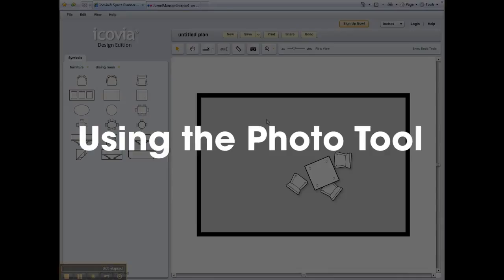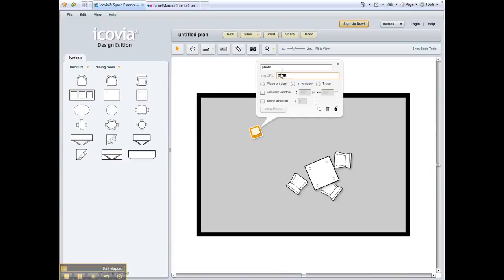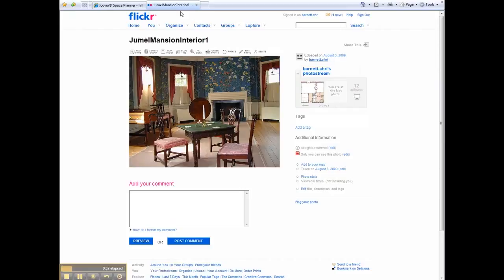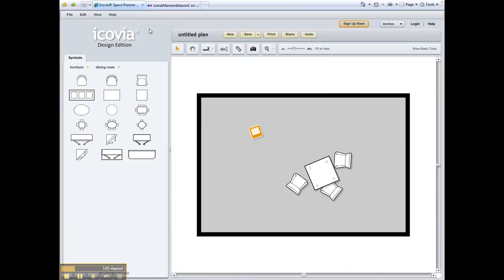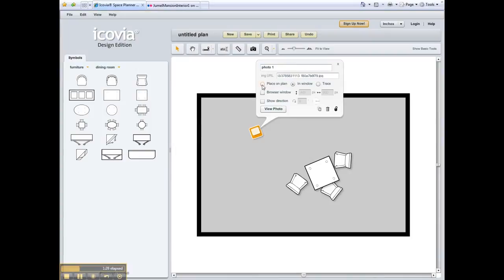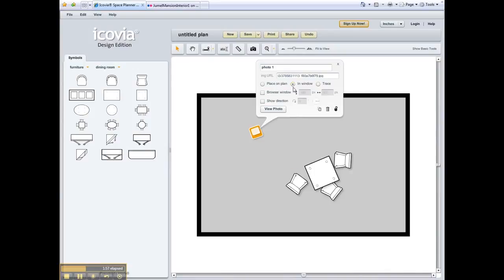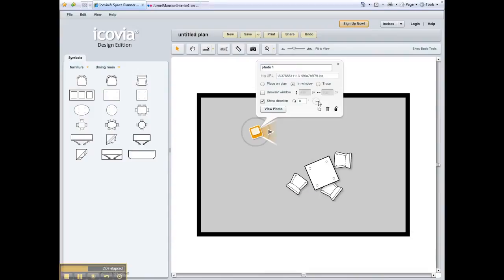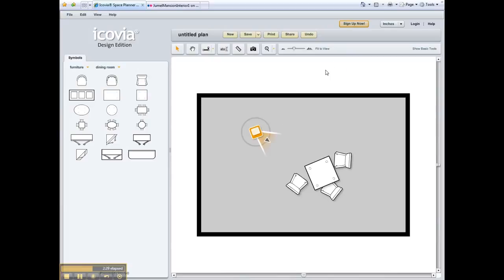2020 Icovia: How To Use the PhotoTool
2020 Icovia is an easy to use, web-based , 2D room planning software that anyone can use. If you’re a homeowner or a Designer, use 2020 Icovia to plan out your next renovation or design a new room from scratch.